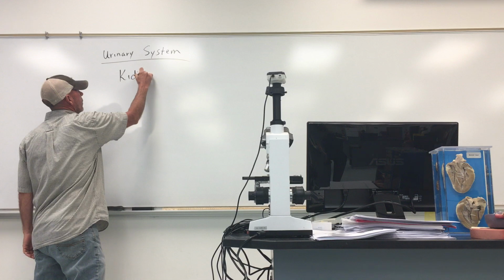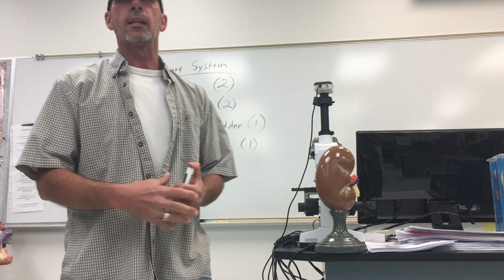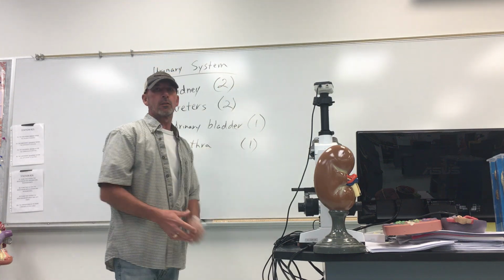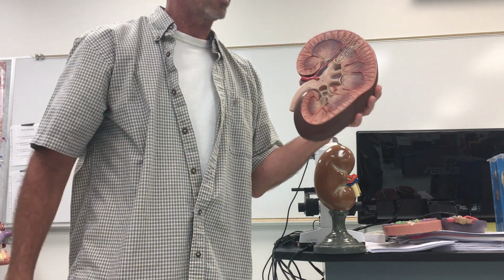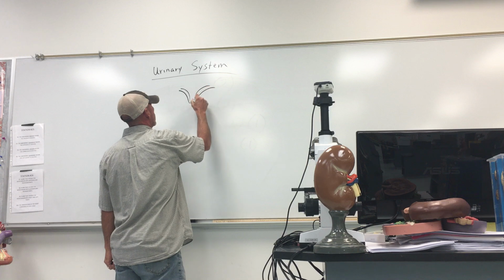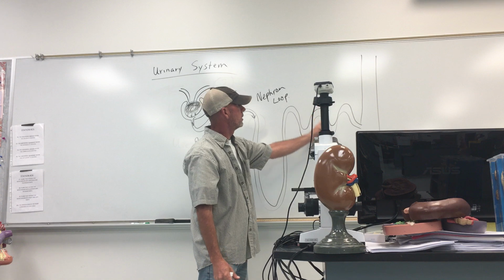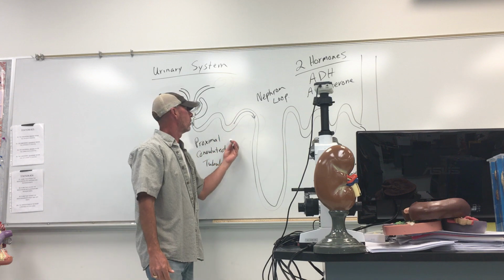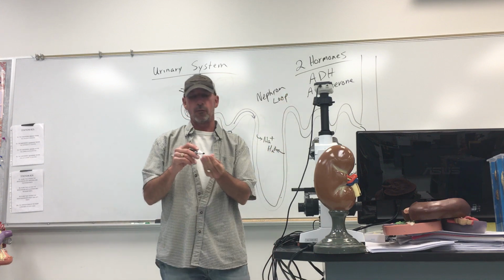Urinary system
video 1